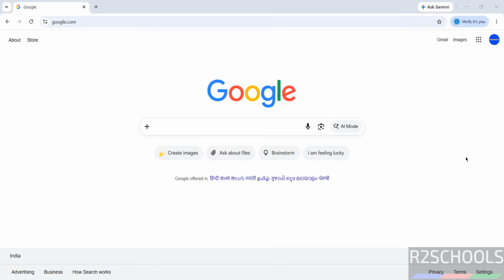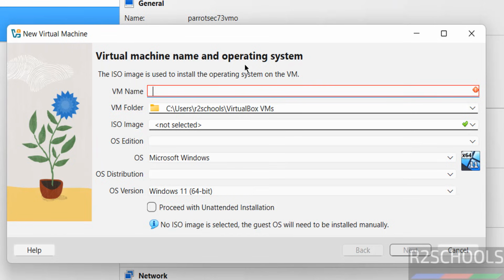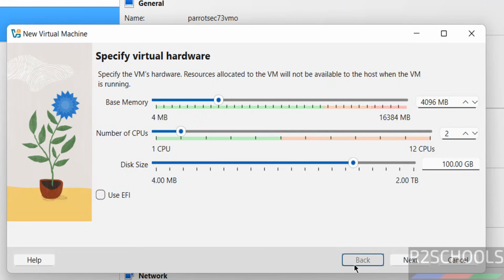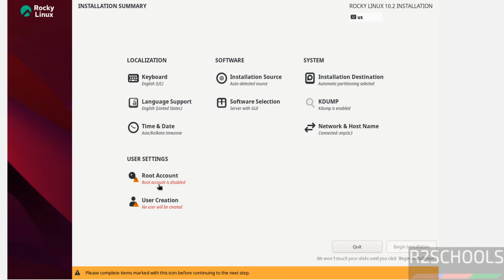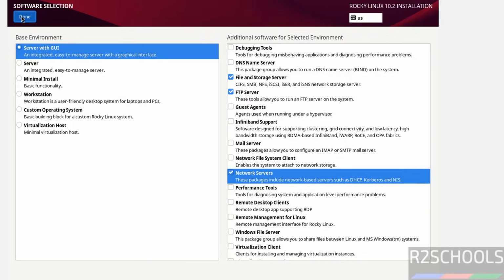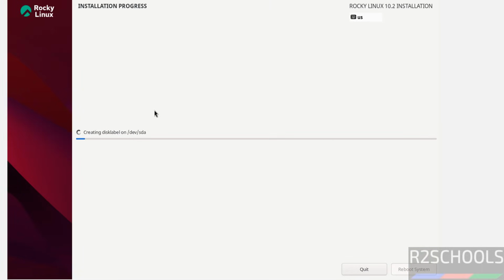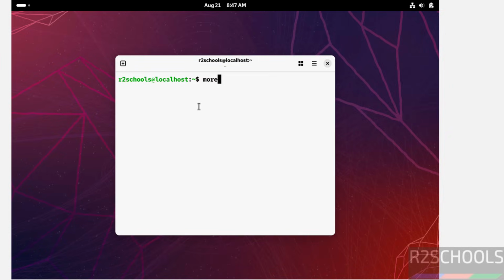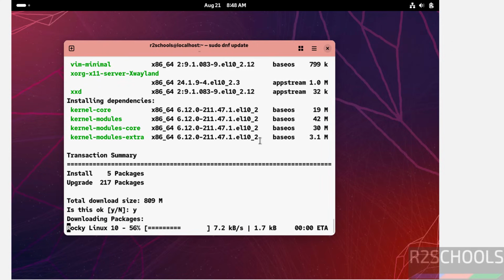How to Download & Install Rocky Linux 10.2 on VirtualBox | Easy Step-by-Step Guide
Want to run Rocky Linux 10.2 on VirtualBox? In this step-by-step tutorial, I'll show you how to download the Rocky Linux 10.2 ISO, create a new virtual machine in VirtualBox, configure the recommended settings, and complete the installation.

🚀 In this video, you'll learn:

How to download Rocky Linux 10.2
How to create a Rocky Linux VM in VirtualBox
Recommended VirtualBox settings
How to install Rocky Linux 10.2 step by step
How to configure the virtual machine
How to boot and access your new Rocky Linux system